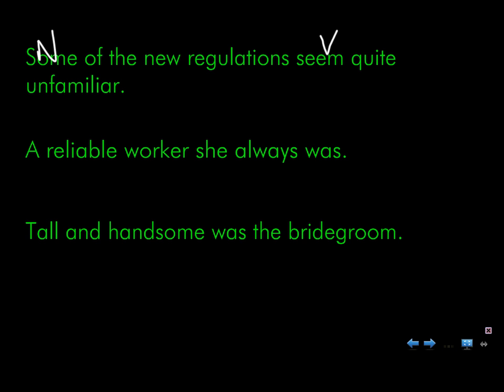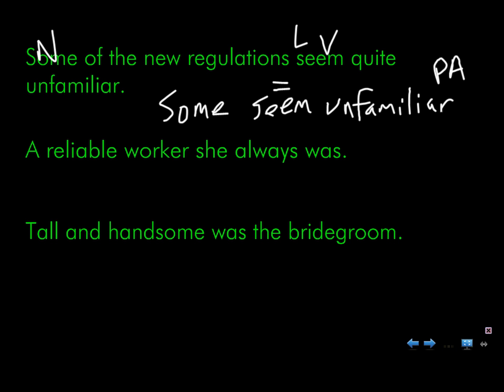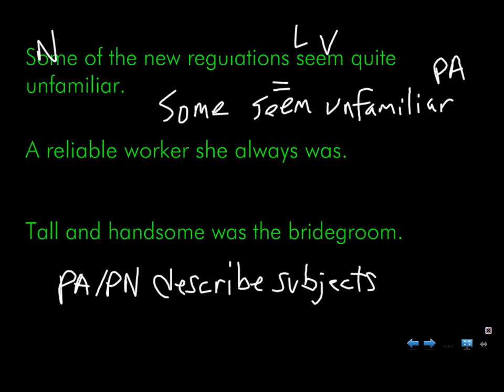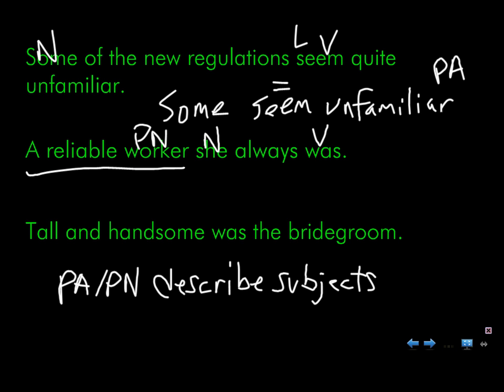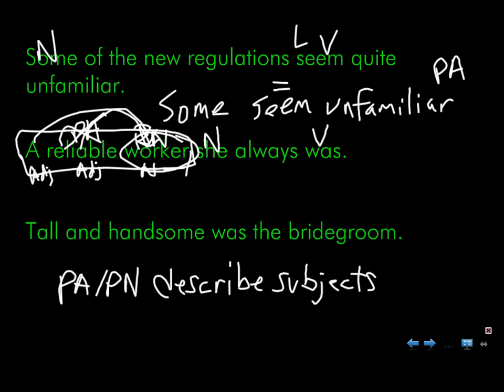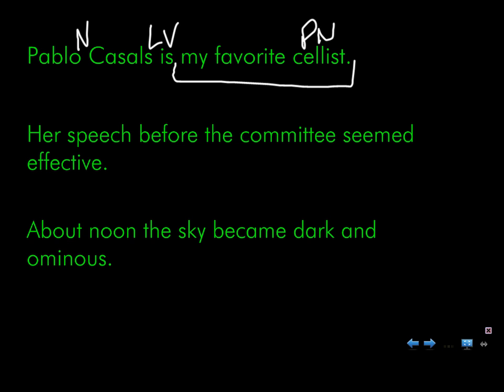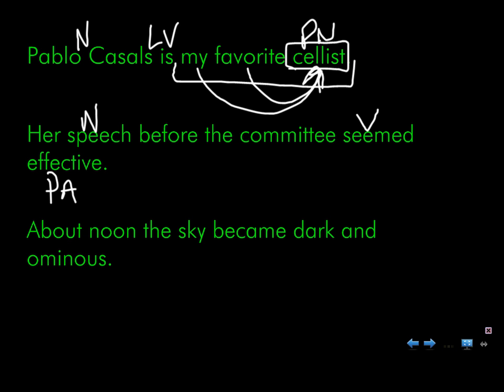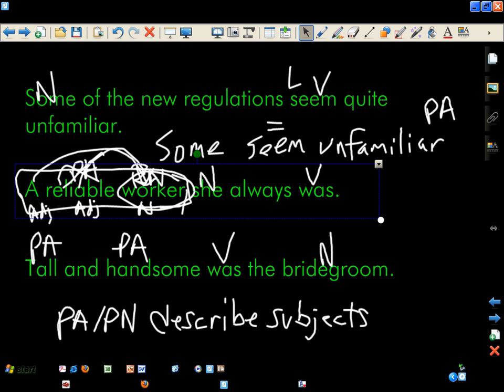Predicate Adjectives and Nominatives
In this video, the honors English 10 class discusses how to analyze a sentence to find predicate structures, specifically predicate adjectives and nominatives. This video features Warriner's Grammar exercises.